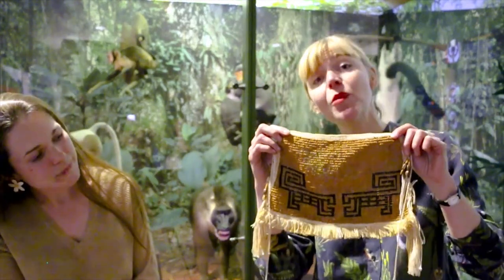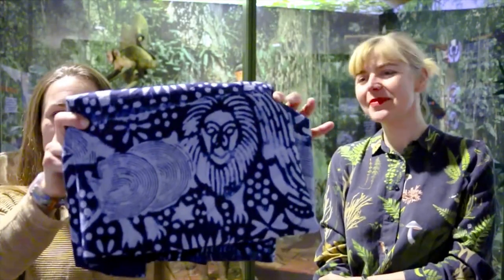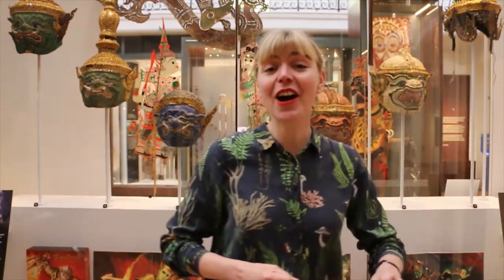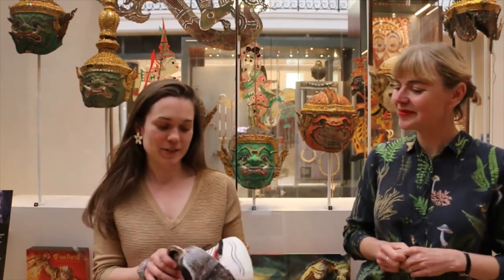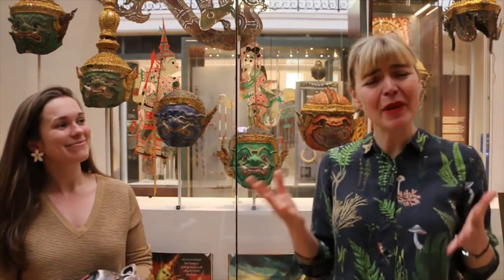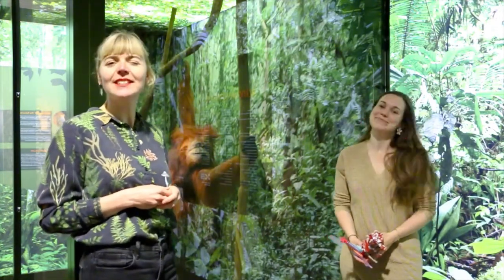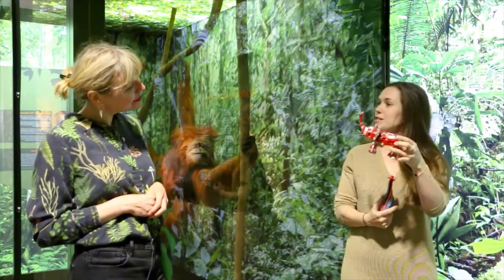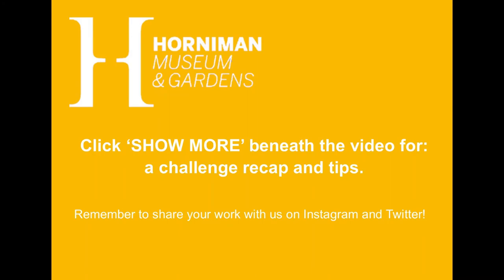Pattern design, mask making and junk modelling | Monkey Business - Horniman Museum and Gardens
Watch Lucy and Maggie in this video all about monkey-inspired art, and try some creative challenges. Most suitable for Key Stage 1 (5-7 years) and Key stage 2 (7-11 years) covering Art, Literacy and Design and Technology.

1. Pattern Design

Design a pattern inspired by a monkey or another rainforest animal.

Make a stamp
Cut a potato in half, draw a pattern on the flat side, and carve around the design (you will need an adult to help you with this).

Use paints you have at home or make natural ink.
To make natural ink: crush leaves, berries, or vegetable peelings and mix with a small amount of water. Try different types of leaves, berries and bark (leave flowers for bees and butterflies).

Stamp paper or fabric.

Curriculum links:
Primary Art

2. Monkey Performance

Design and make your own Hanuman-inspired mask.
Research a story about Hanuman.
Retell your favourite Hanuman story through dance or drama.

Curriculum links:
Primary Literacy, Art

3. Monkey modelling

Find scrap material (check with a grown-up first).
Design a monkey sculpture.
Make a junk model of a monkey.

Curriculum links:
Primary Design and Technology

Share your creations with us on Instagram or twitter using